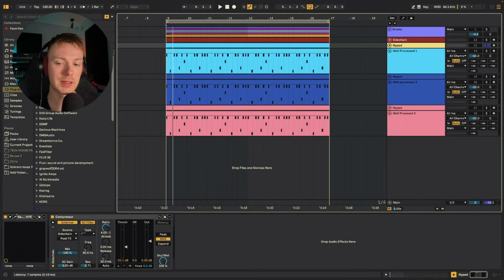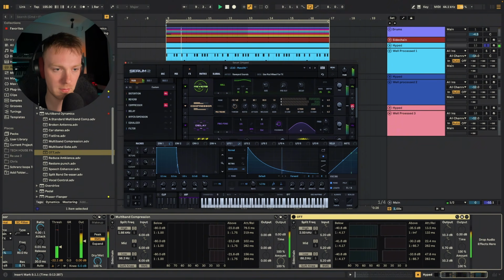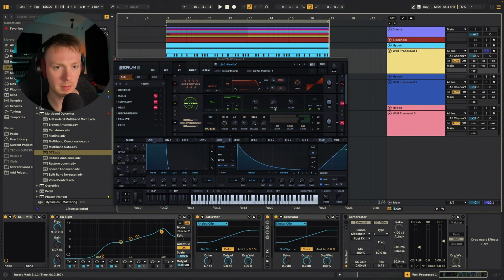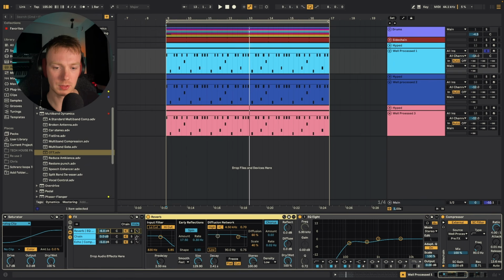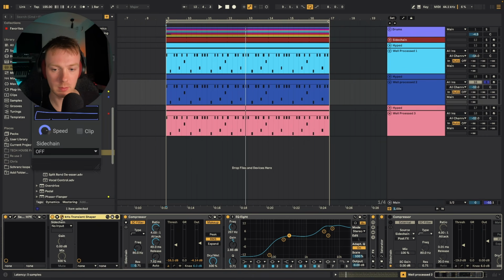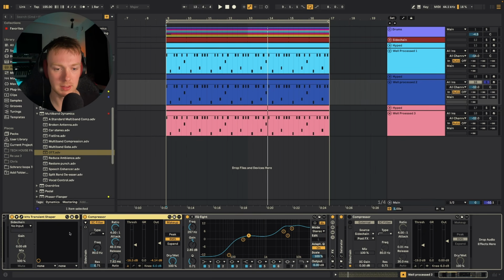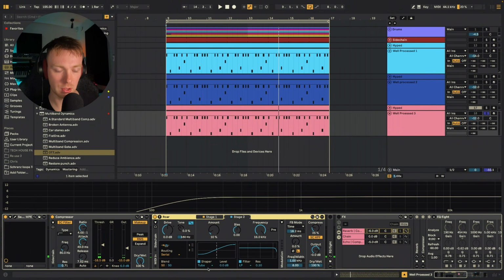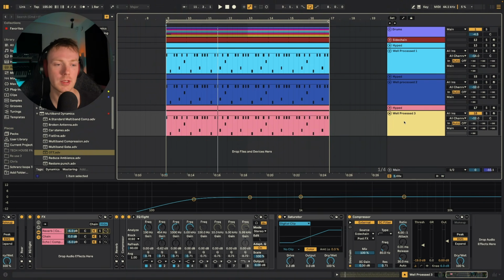Huge Hard Techno & Schranz Leads (Stop Using This Plugin)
Breaking down the best signal chain for huge hard techno and schranz leads and basses — including where most Serum 2 presets go wrong. I go through good signal chain examples, take a few Serum 2 presets and improve them, and cover the two biggest culprits behind weak-sounding leads: overusing multiband compression and misapplying FX.

00:00 Intro
00:20 Demo and Serum 2 Presets
01:53 The problems with Muhltiband Compression
04:56 The alternatives to Multiband Compression
14:53 Outro